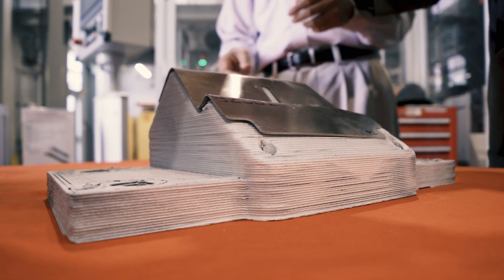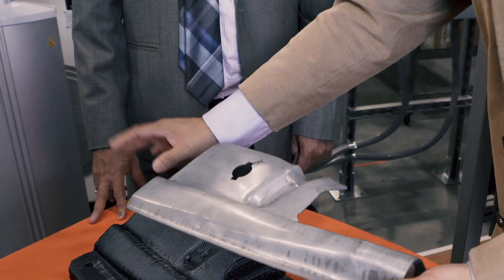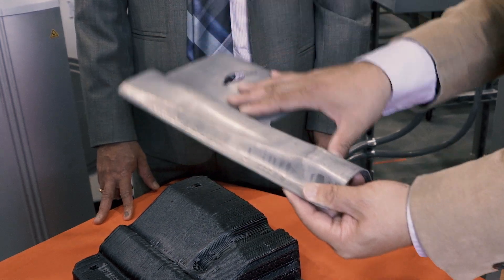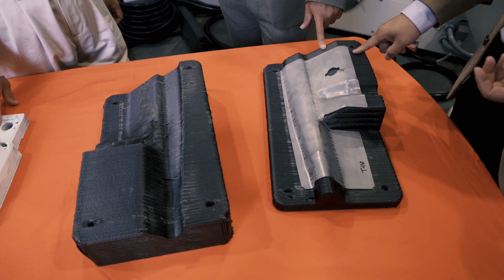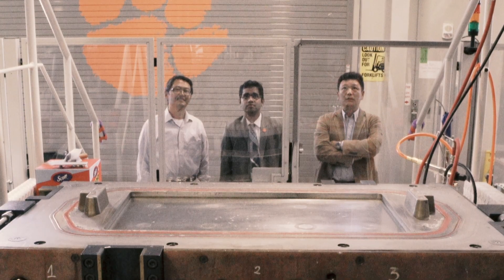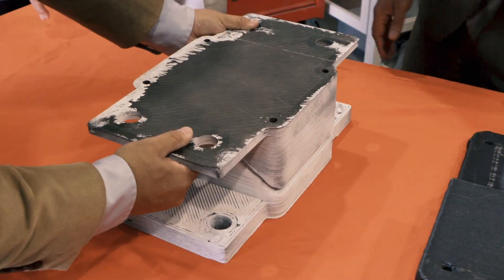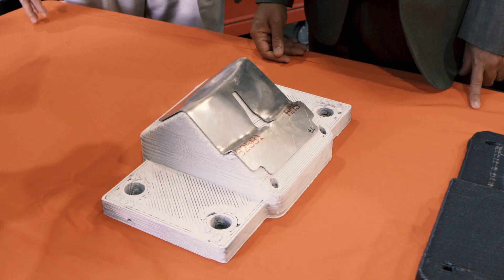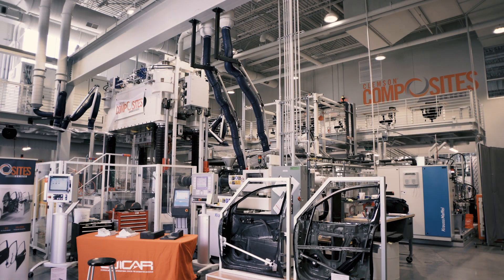Low-Cost Composite Tooling | Clemson Composites Center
The Clemson Composites Center is leading a nationwide team of researchers on a project to develop new ways of 3D-printing low-cost manufacturing tools that are made of composite materials.